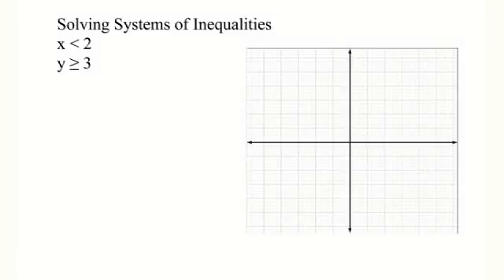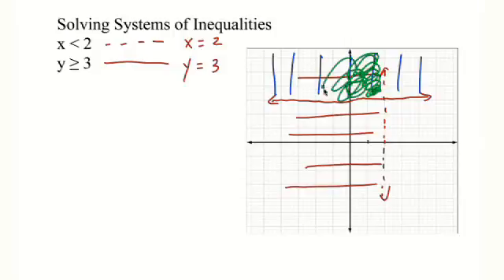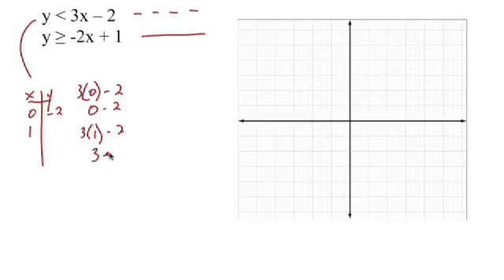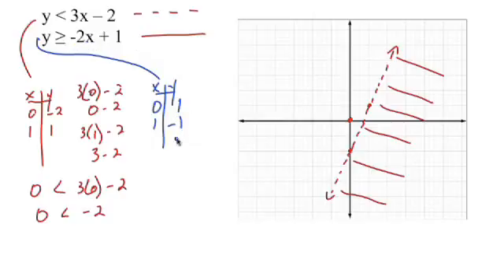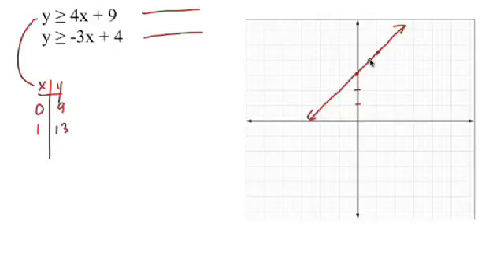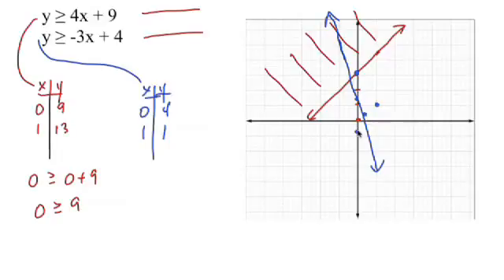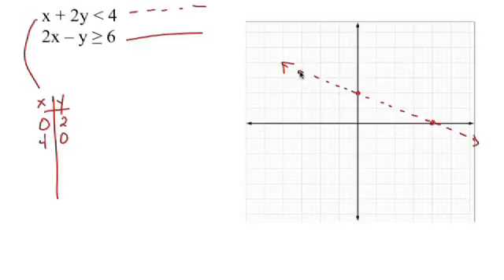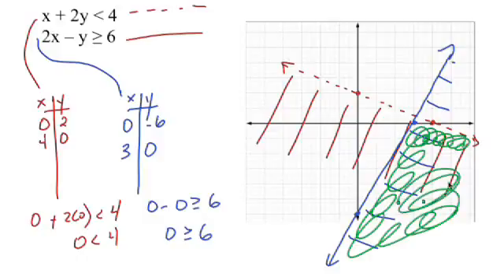MAT1033: Solving Systems of Inequalities